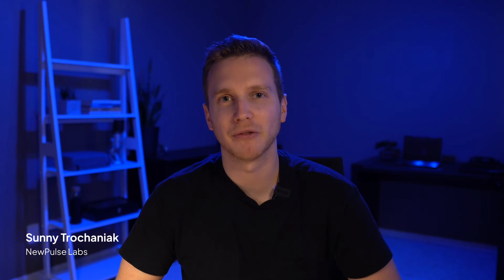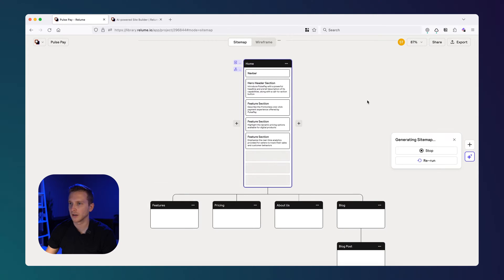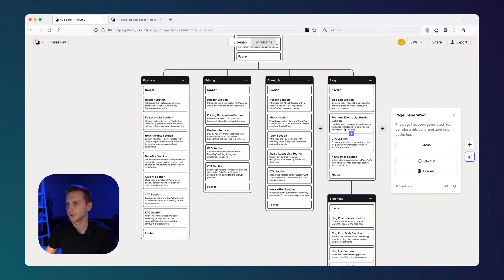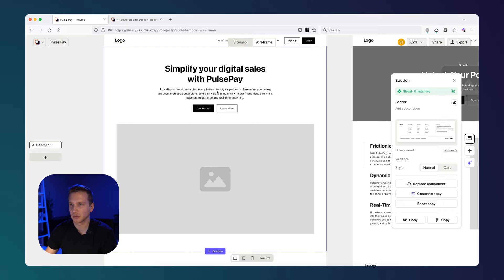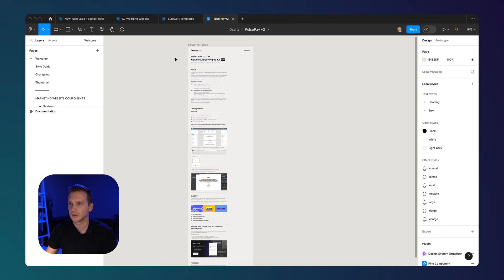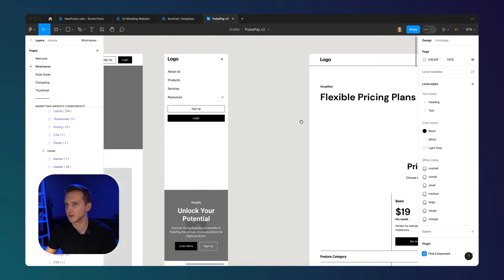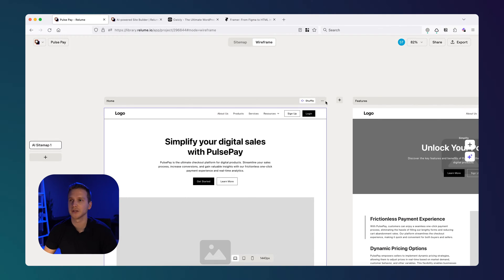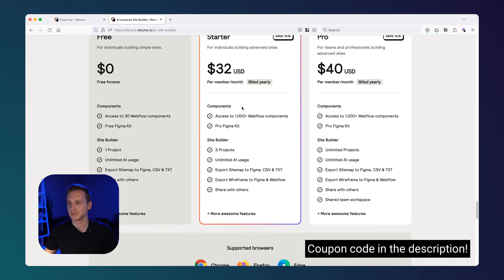Relume's AI Site Builder helps you build high-end, custom websites FAST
In this video, we're going to look at how you can take your web design workflow to the next level using the Relume AI Site Builder.

📖 Prefer to read?

00:00 Intro
01:06 Building a sitemap
04:37 Viewing our wireframe
07:54 Importing into Figma
08:58 Changing styles
11:22 An example design
11:51 Getting the page built
12:52 Pricing
13:57 Coupon code
14:12 Wrapping up